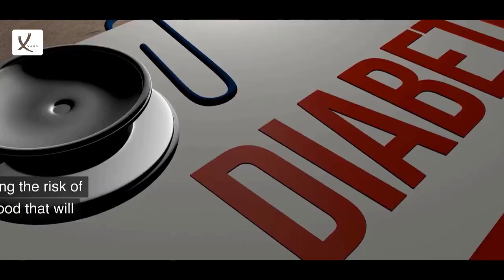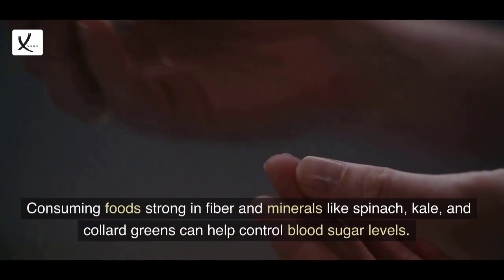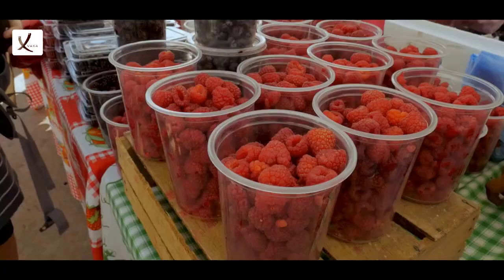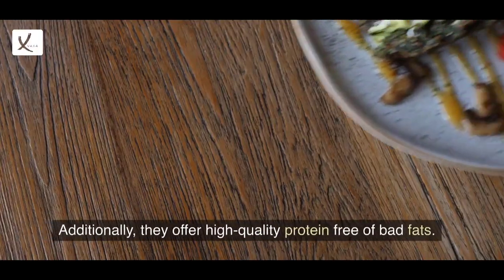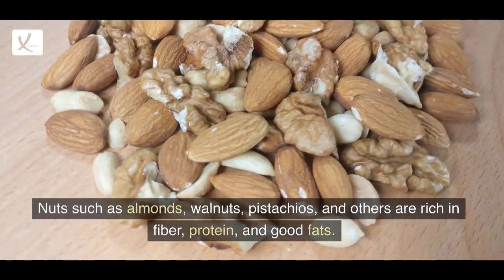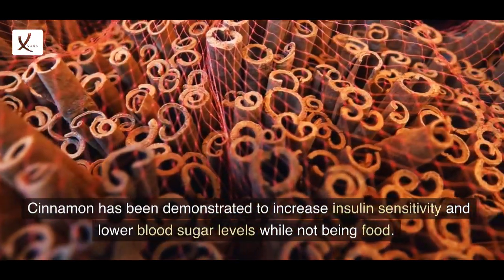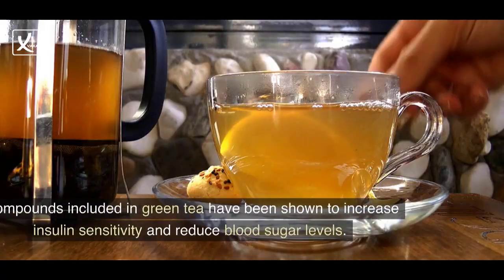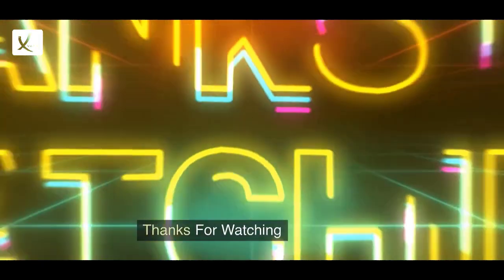10 Diabetes-Preventing Foods - VAXA POST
10 Diabetes-Preventing Foods - VAXA POST